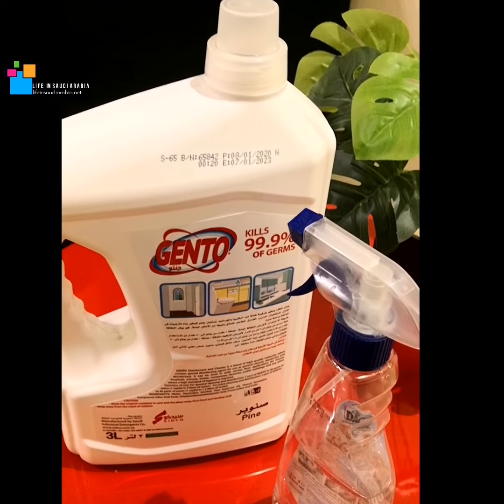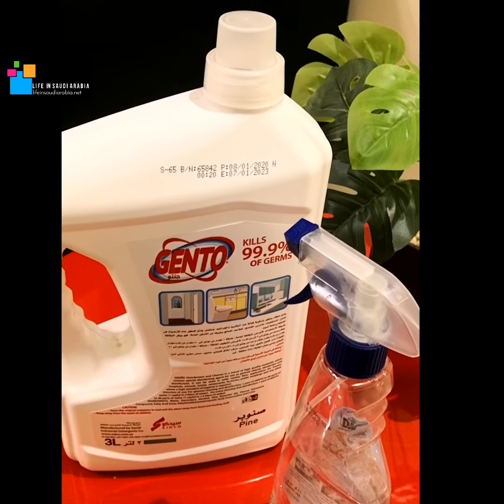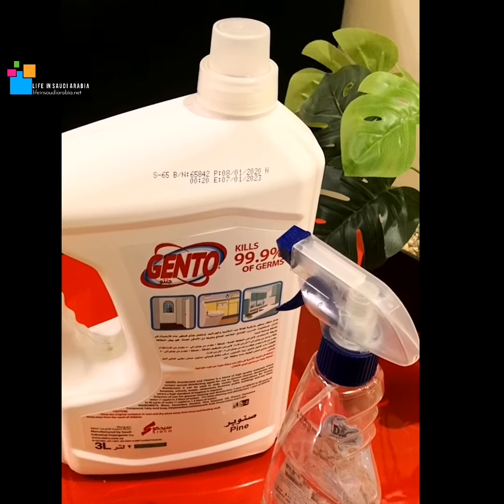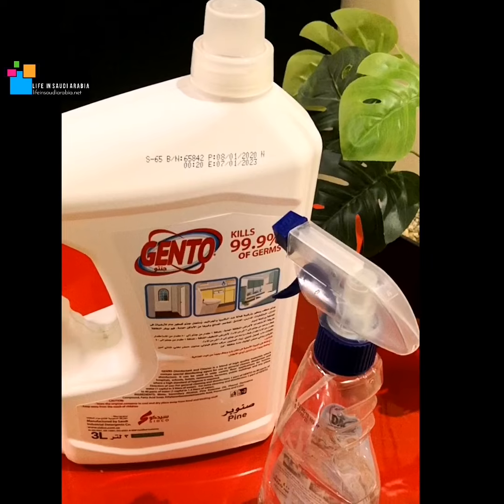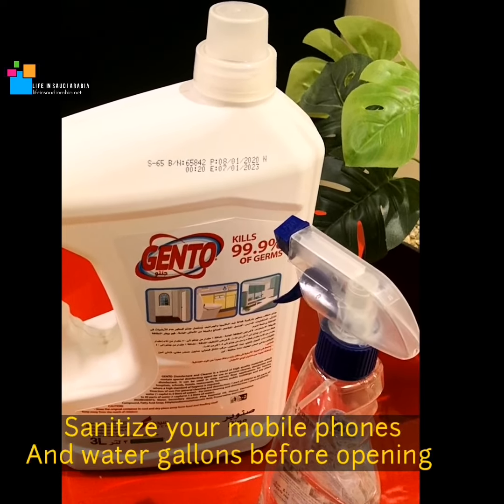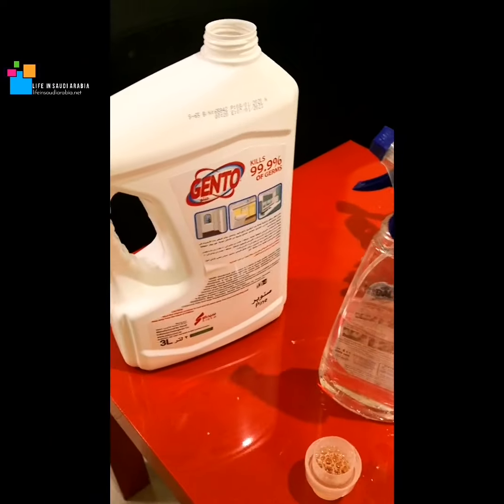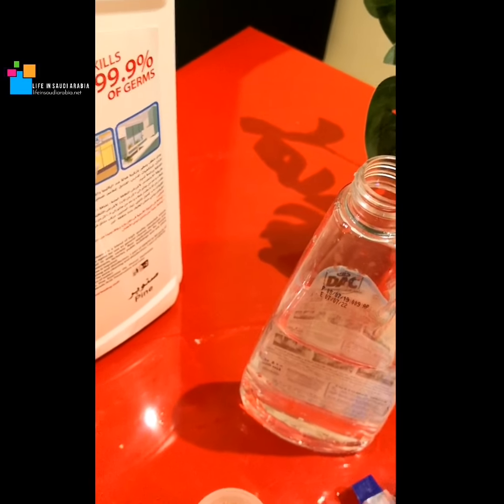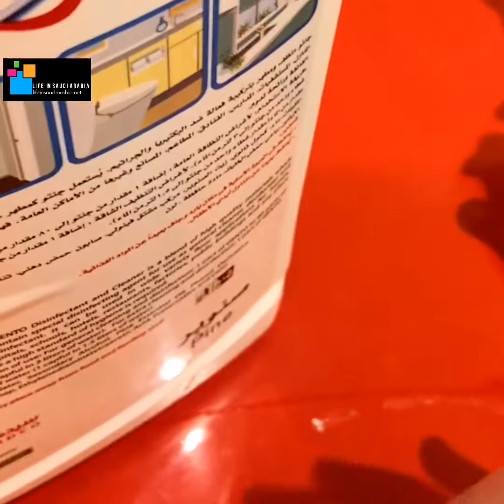How to make a disinfecting spray/ DIY disinfecting spray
Keep your house germs free with this home made Disinfecting spray.